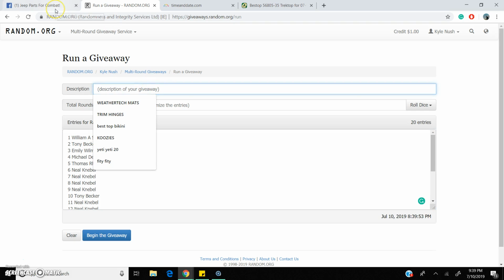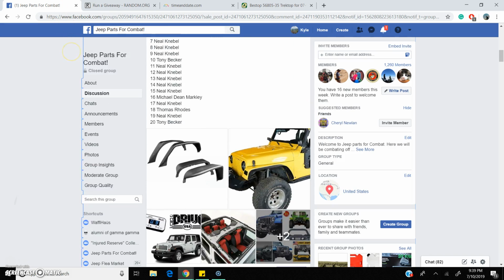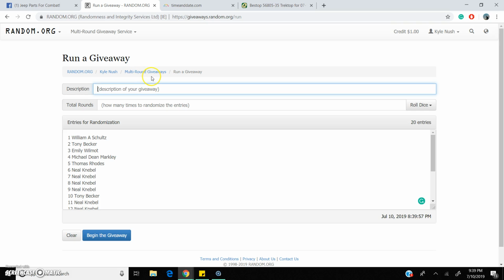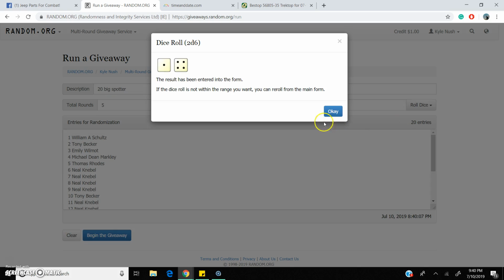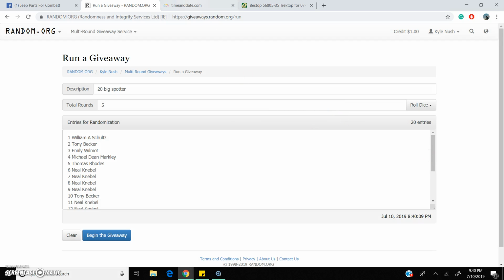20 big spotter